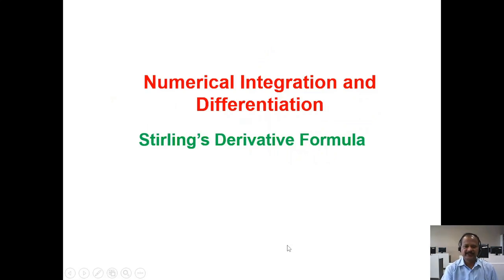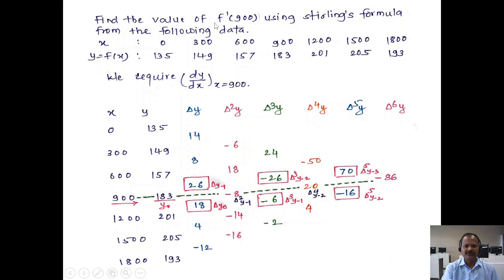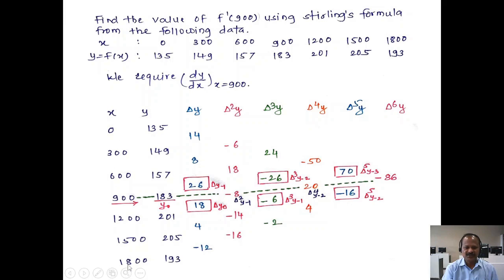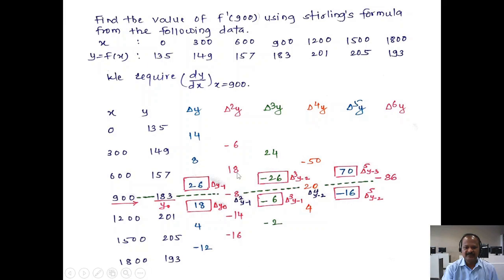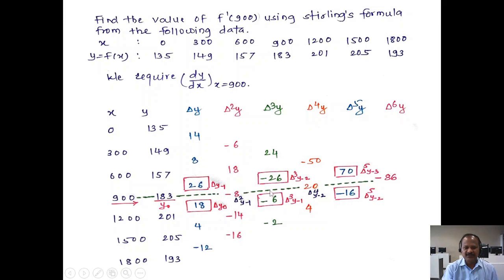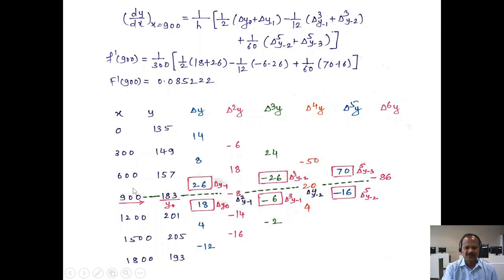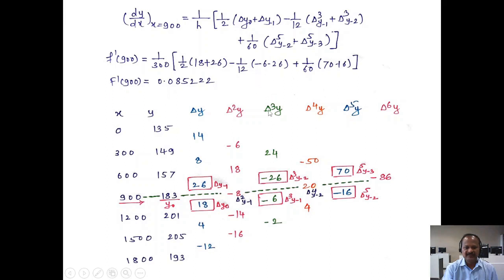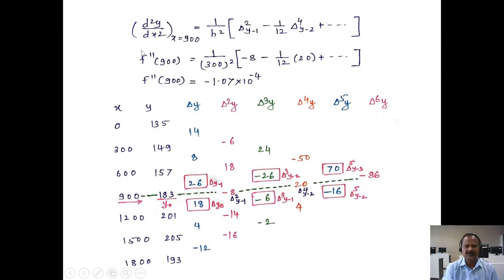Derivatives using Stirling's formula for Engineering students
Derivatives using Stirling's formula:
It is used when the value is in the middle of the table.